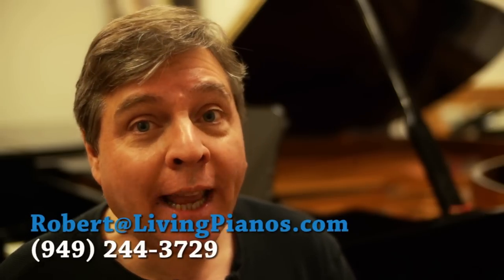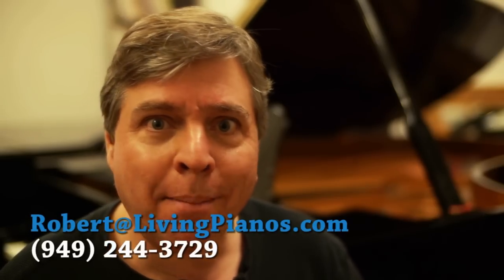What Is a Gray Market Yamaha Piano? Explained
If you have looked for used Yamaha pianos -- you may have have run into this term before. If you have ever searched for the term "gray market Yamaha pianos" online you will find a ton of different opinions about what it means. It's my goal to simply provide some information from my experience to anyone who is curious about buying or learning about what this means.

The simple answer is that Yamaha pianos imported directly from Japan are sometimes referred to as gray market pianos. Yamaha pianos sold through retailers in the United States are actually imported into this country by a company called Yamaha North America. Yamaha North America is actually a separate company from Yamaha. They are the sole importer of Yamaha pianos into the United States, and because of this, their interest is to protect their market as much as possible. In fact they, they are undoubtedly the ones who initially coined the term "gray market pianos".

In other words: If you buy a piano from a private seller and the piano was not sold through Yamaha North America, it could be termed a gray market piano. Indeed there is a cottage industry of people importing old Yamaha pianos from Japan, refurbishing them and selling them in the United States.

Yamaha North America warns customers about these pianos.

The biggest concern is the age of the piano. Yamaha has continually improved design, manufacturing, and materials of their pianos over the decades. Some of the old pianos they produced were not of the high standard people expect of the largest piano manufacturer in the world. Since Yamaha North America has no control over these instruments, they caution people about them to avoid being associated with sub-standard pianos being sold by some independent importers.

Another issue that is raised is the climitization of the pianos for the North American market. What is the climate of North America? I know that where I live in Southern California has a dramatically different climate than 10 miles away at the beach, or 10 miles inland in the high desert. Indeed, early on before Yamaha became a global music company their pianos were not produced with the seasoned woods to withstand a wide range of climates. However, Yamaha pianos have been produced on a high level for export certainly since the late 1970's at least. So, this is only a concern with older Yamaha pianos.

Yamaha North America also warns about availability of parts for "gray market pianos". They say they will not provide parts for these pianos and require the serial number to acquire parts. The truth is, piano parts are standard and there are countless companies making high quality parts for almost any modern piano.

So what is the deal with gray market piano? If you are looking at a relatively recently built Yamaha piano, you should be just fine. Most of the Yamaha pianos sold in Japan are pretty much the same as the ones sold in America. Any skilled technician who can handle a Yamaha American piano will have no problems servicing a later model Japanese market Yamaha piano; the parts and labor are the same.

So while you should be aware of what are termed, "Yamaha gray market pianos", if you are looking at a later model Yamaha within the time frame of Yamaha North America, there is probably nothing to worry about.